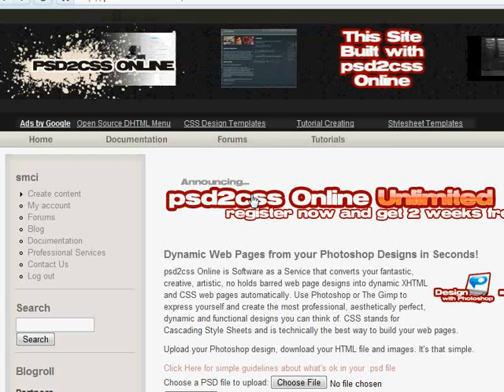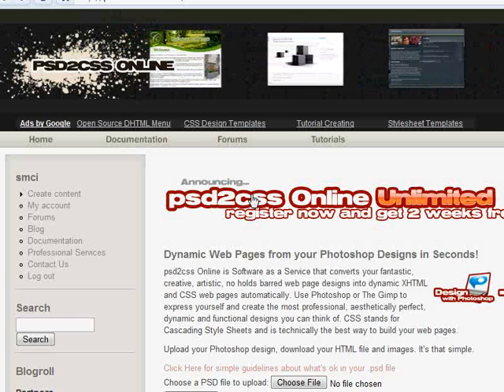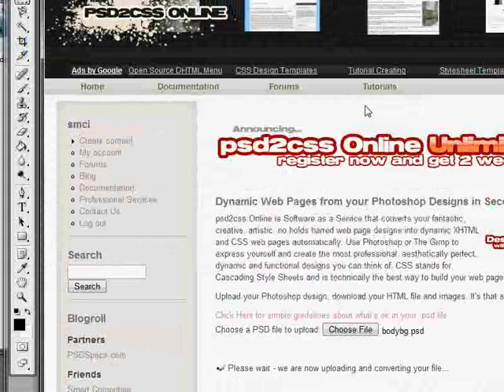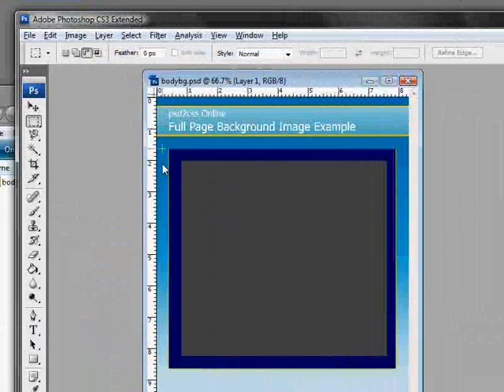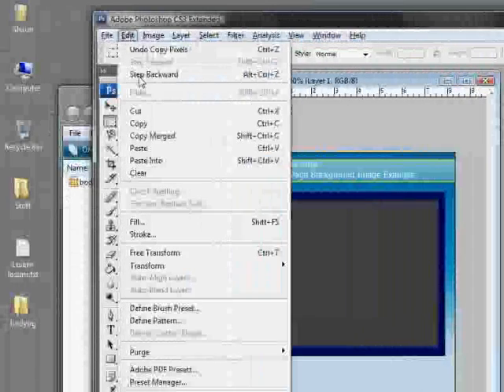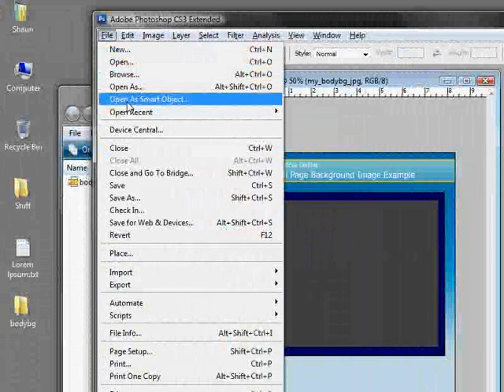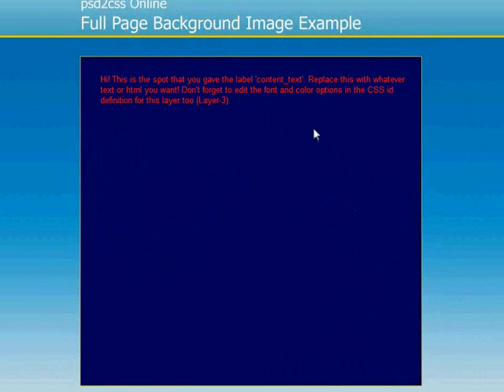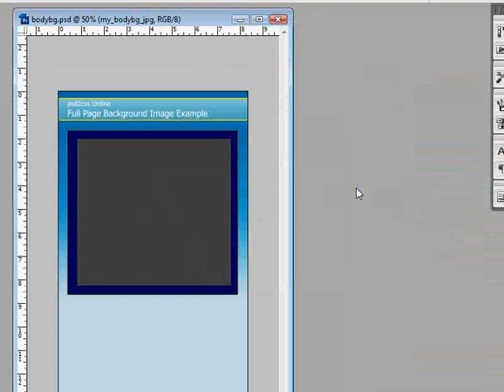How to add a background to your web page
- Add a background to your whole web page without writing any code.  Turn a photoshop design into a complete dynamic webpage in seconds.